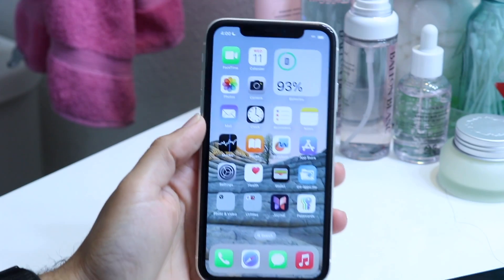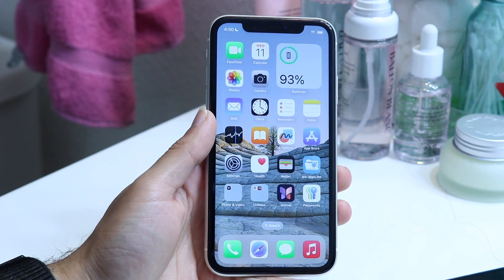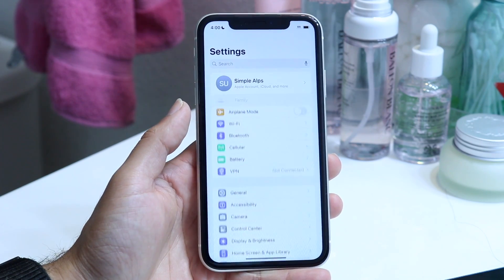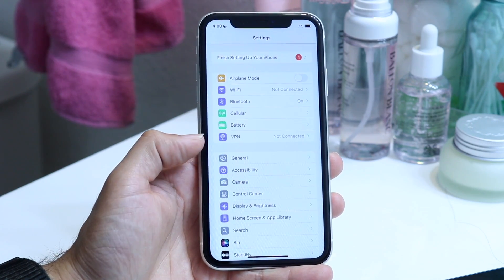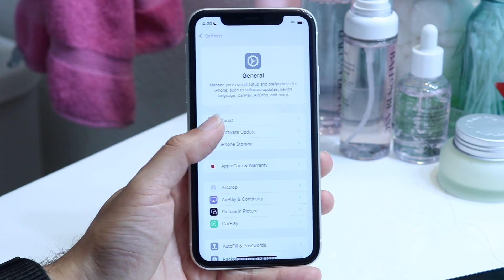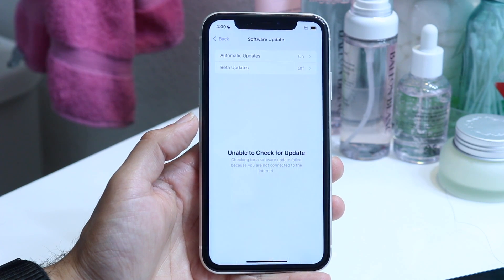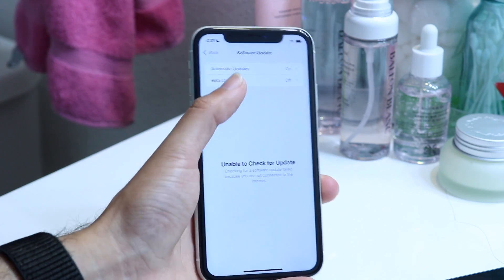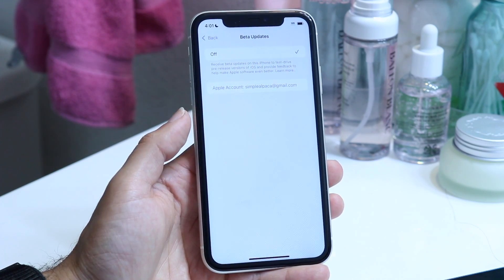How To Update Your Software On iPhone 11!